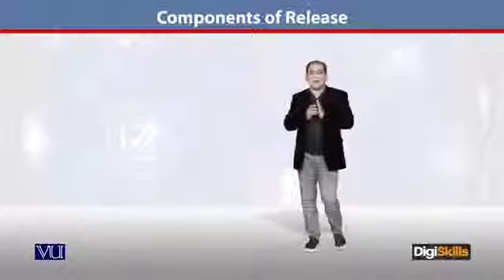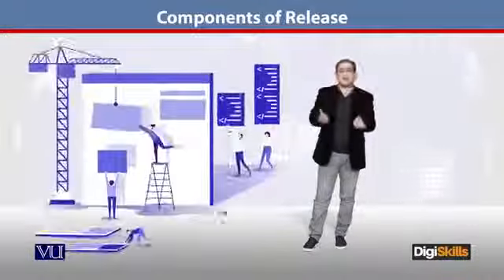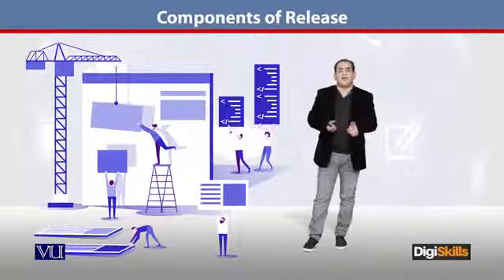173 E Commerce ¦ Project Management in Urdu ¦ Release Components ¦ DigiSkills Pakistan 360 X 640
This course focuses on enabling trainees to learn and understand basic skills of setting-up and running online store from End-to-End including selecting niche market of products, domain hosting, selection of open-source E-Business software like Magento and Prestashop etc. Trainees will learn skill to set up online store quickly in Magento and Prestashop on localhost and on Cloud. Different payment mechanism prevailing locally and internationally will be discussed at-length to enable trainees to know about the dynamics of global E-Commerce marketplace. Trainees will be able to learn the skill of optimizing the online store using Search Engine Optimization (SEO) techniques. Facebook Ad’s, AdWords and AdSense will be discussed from the implementation viewpoint in reaching out to clients for revenue generation. AdSense will enable trainees to start earning by creating a blog and apply traffic generation techniques to increase earning at free of cost.

AliBaba Group Webportal. Trainees will learn how to scale E-commerce business on long-term basis to generate sustainable revenue from the online store. Attention to scaling the business and management of E-Commerce business is much needed in the local ecosystem.